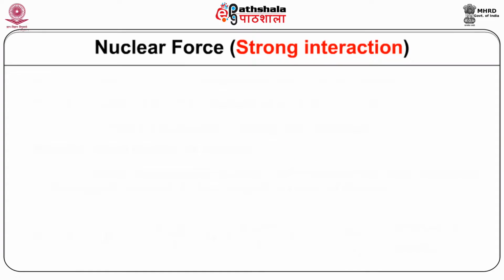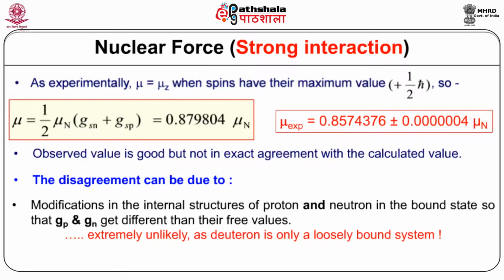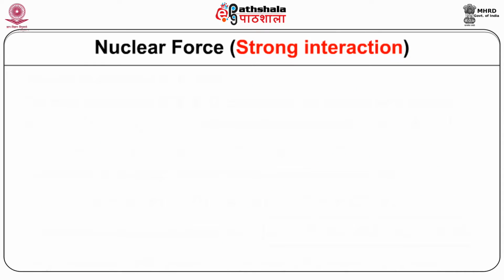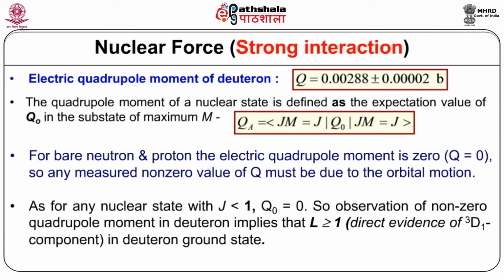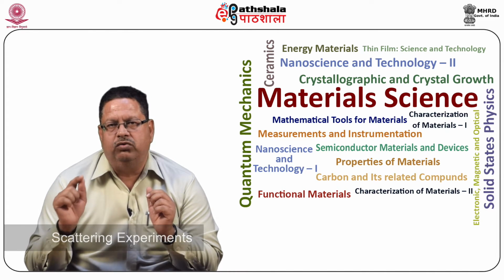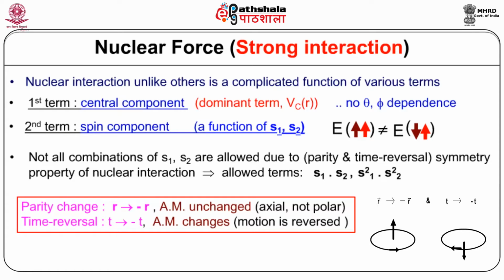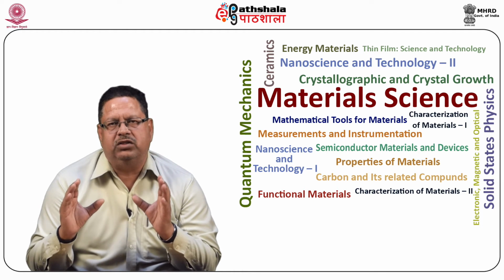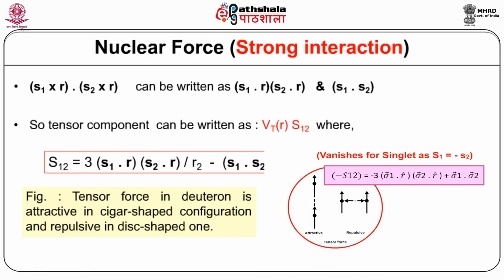Basic Nuclear Properties - 2